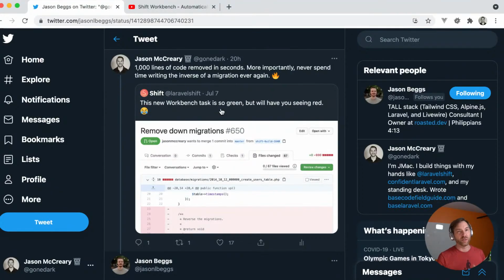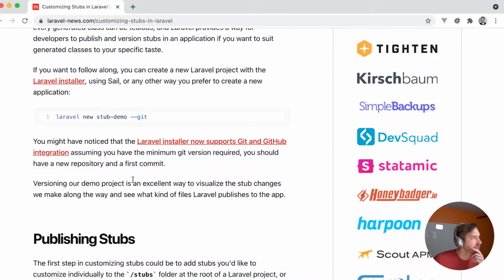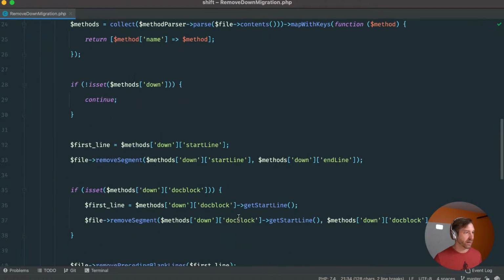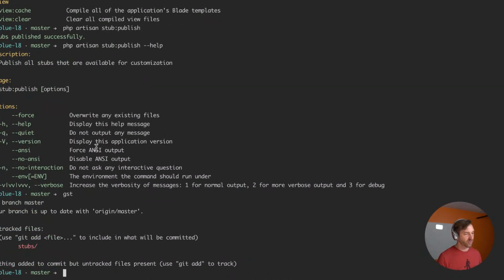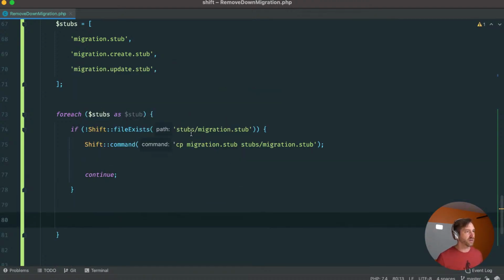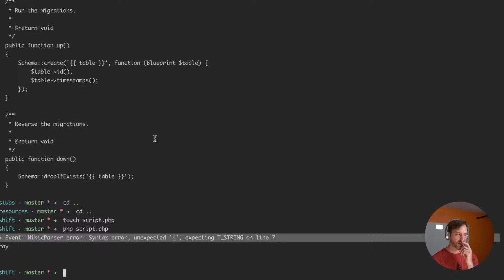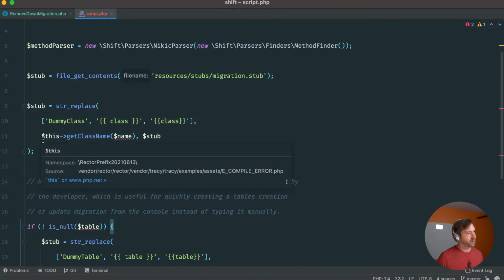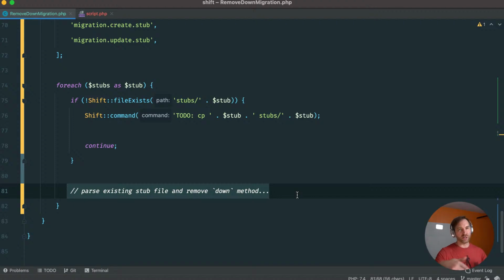Shift - Automatically updating the migration stub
In this live stream I update some of the new migration tasks for the Shift Workbench desktop app to automatically generate an updated migration stub so future code respects the new changes.